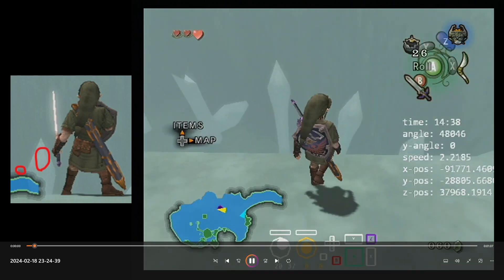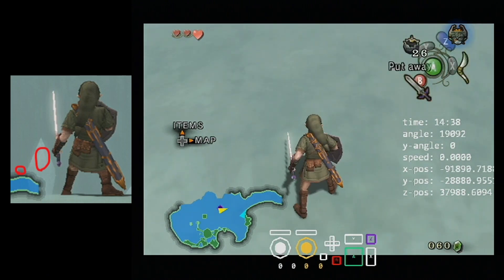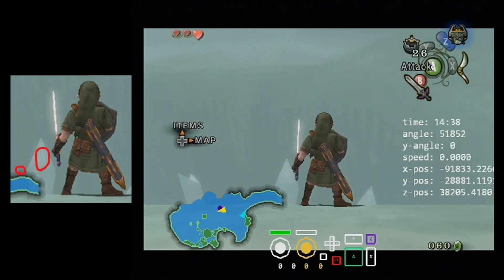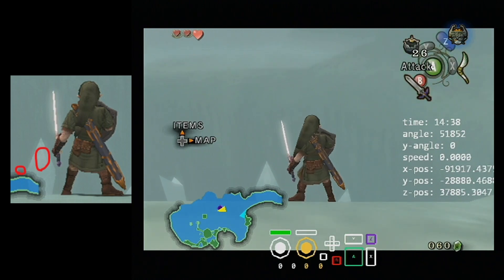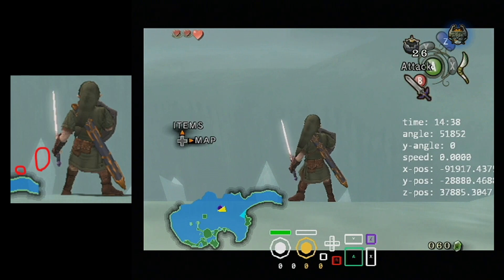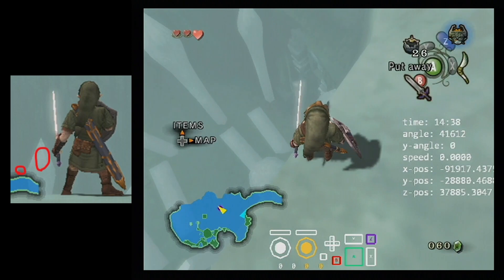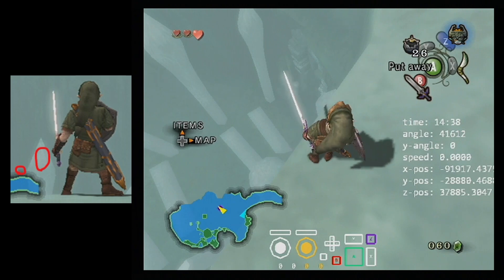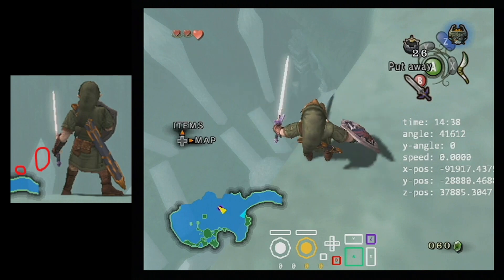Pillar Jump Bomb Boost Lakebed Entry (ELH)